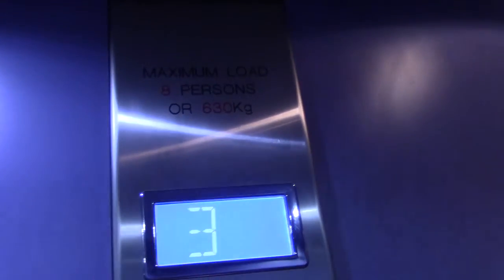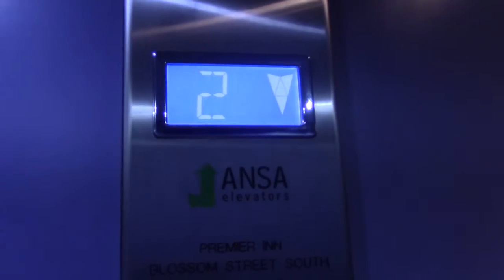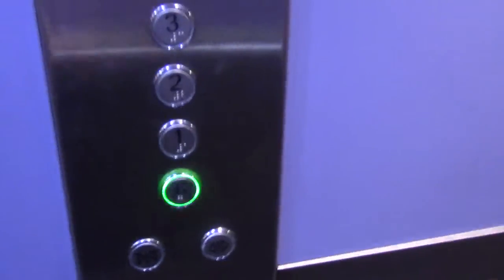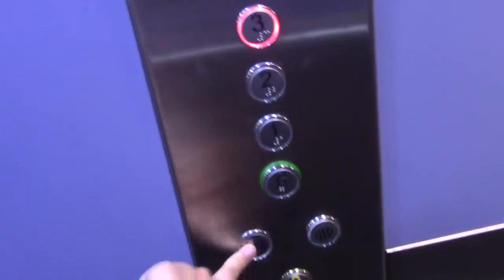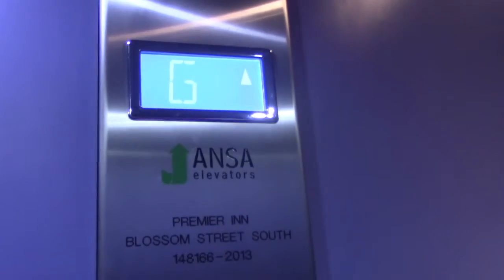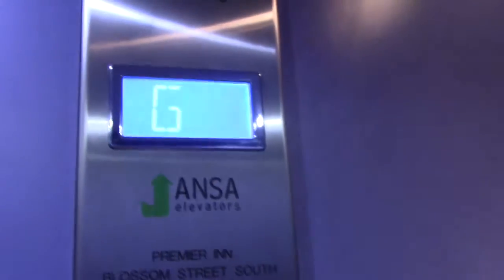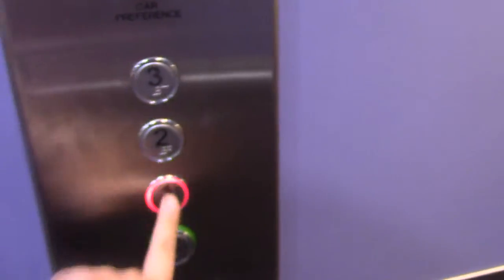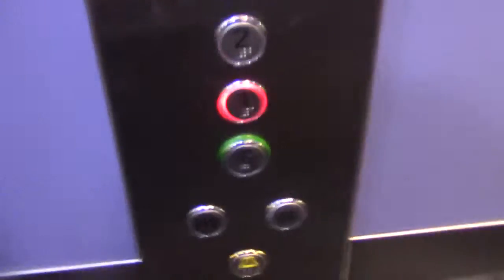Lift at New Premier inn York.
Generic